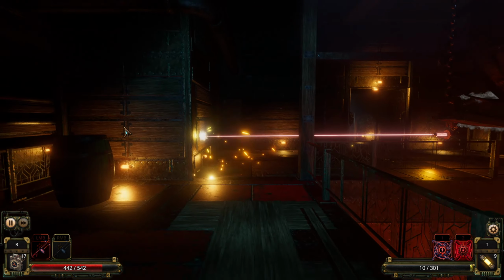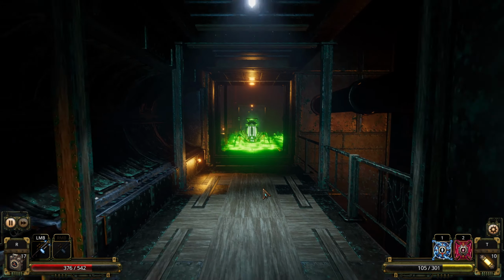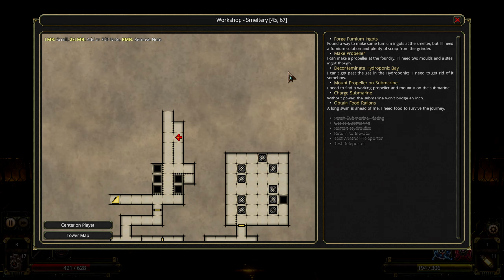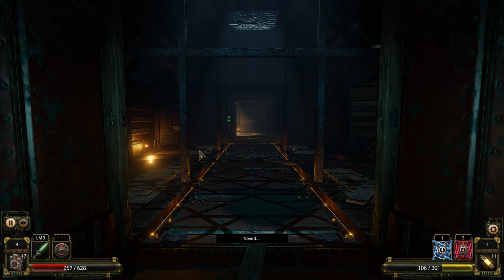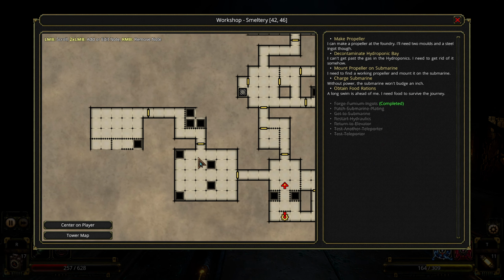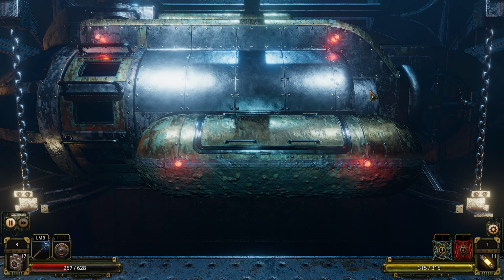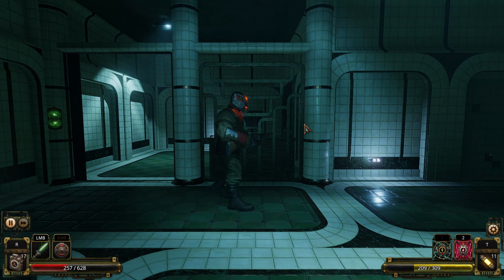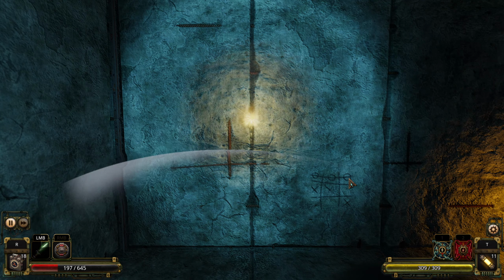Let's Play Vaporum: Lockdown #09 [Blind]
On a great way to repair the submarine! There's probably one or two more things I need to do afterwards

Location: Workshop Foundry, Smeltery & Hydroponics

Vaporum: Lockdown is a prequel to the award-winning steampunk dungeon crawler Vaporum. It is a grid-based, single-player, single-character game, seen from a first-person perspective in an original steampunk setting, and inspired by old-school games like Dungeon Master I and II, the Eye of the Beholder series, and the more recent Legend of Grimrock I and II.

Vaporum: Lockdown follows the story of Ellie Teller, a scientist who is a part of a mysterious research project in the middle of an ocean. Following disastrous events, she struggles to survive and escape the tower of Arx Vaporum.